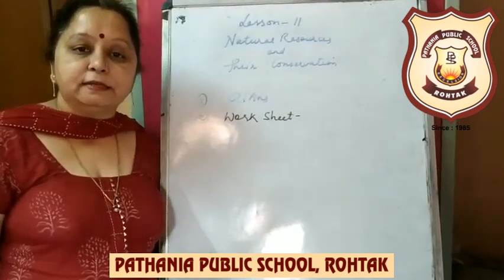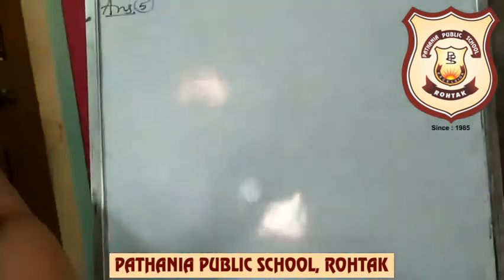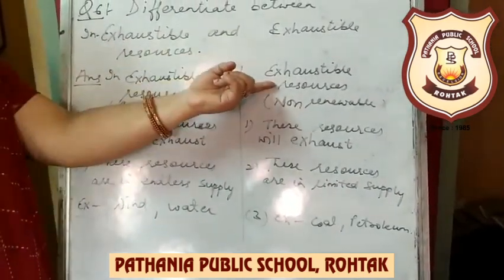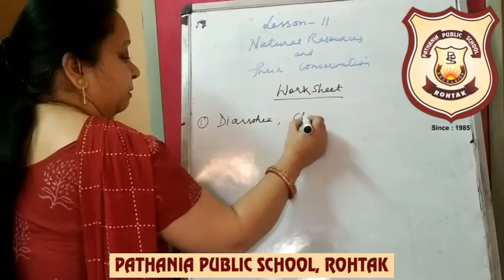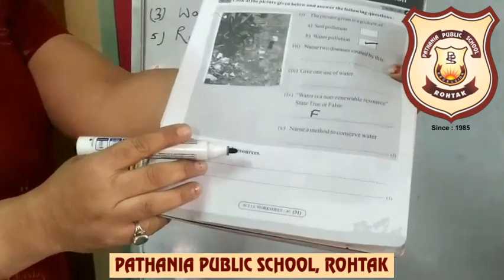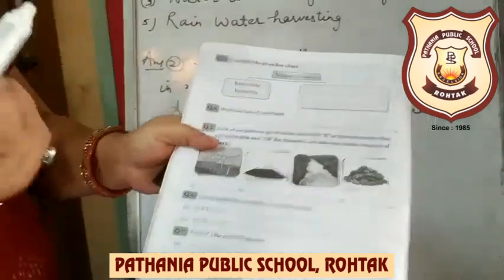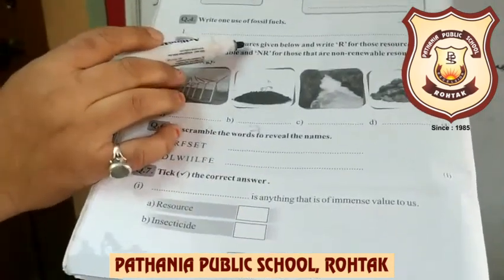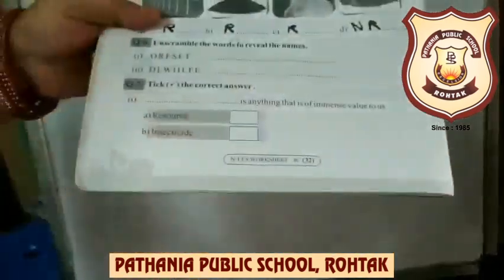Pathania Public School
Class -4 (Science)Question/Ans and worksheet of lesson-11 Natural resources and their conservation